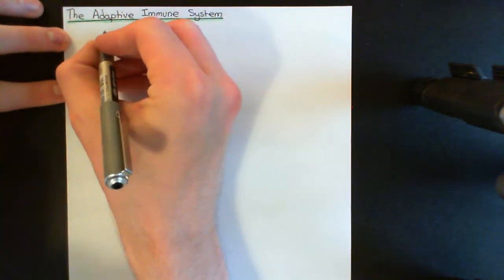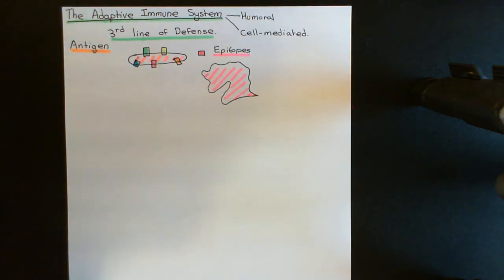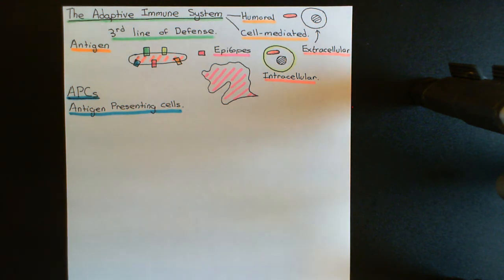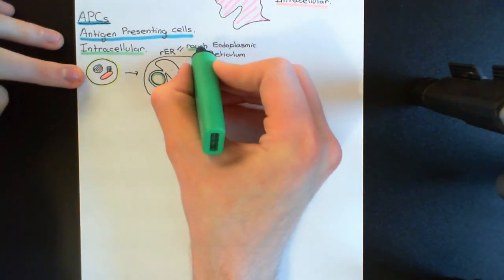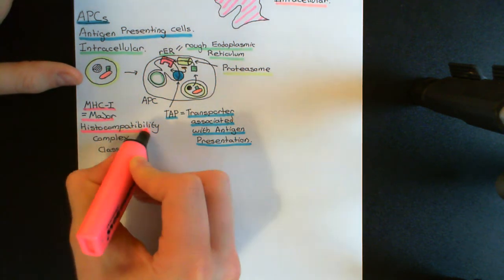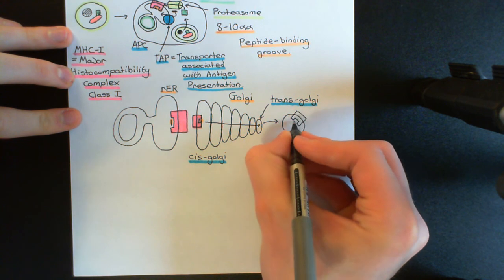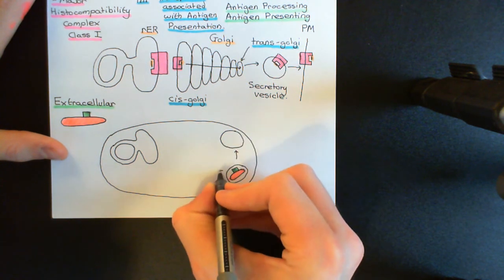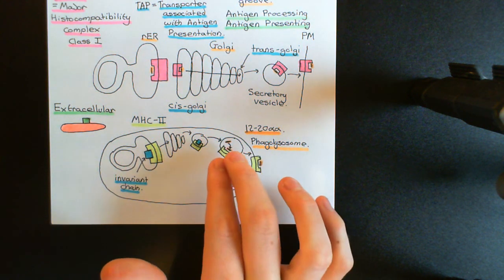The Immune System Part 9